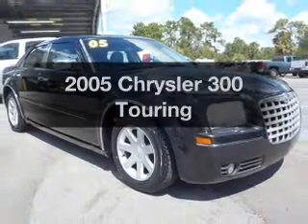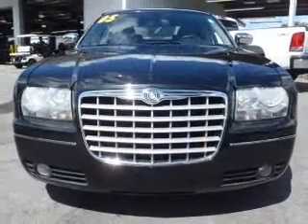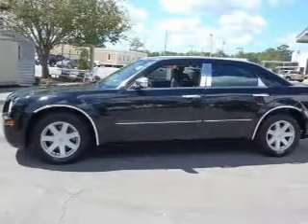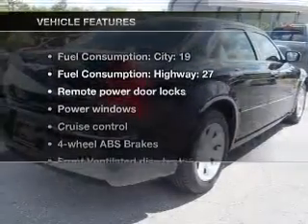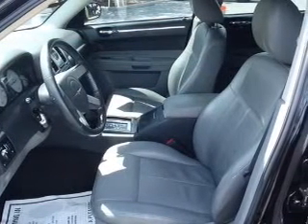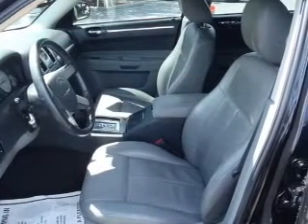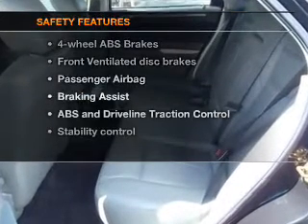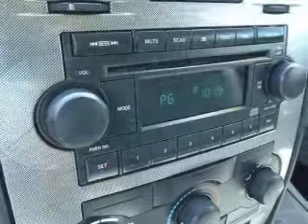2005 Chrysler 300 - Homosassa FL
Year: 2005
Make: Chrysler
Model: 300
Trim: Touring
Engine: 3.5 liter 6 cylinder 24 valve
Transmission: 4-Speed Automatic
Color: Brilliant Black Crystal Pearl Coat
Mileage: 79893
Address:
1275 S Suncoast Blvd